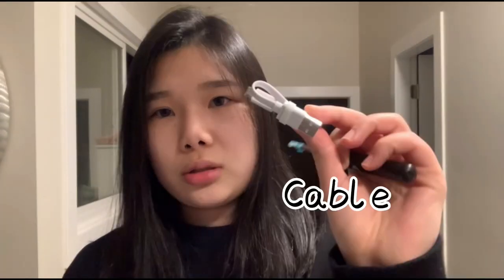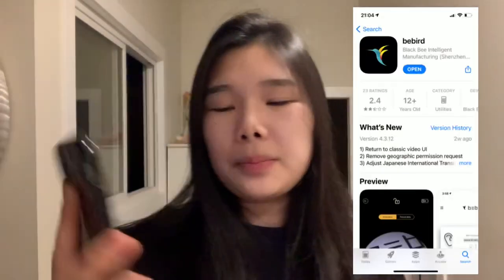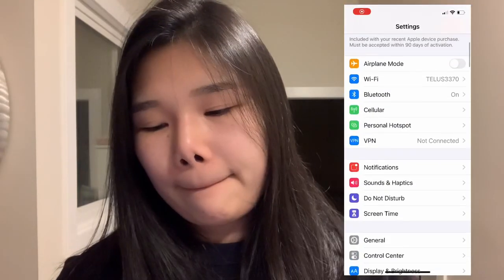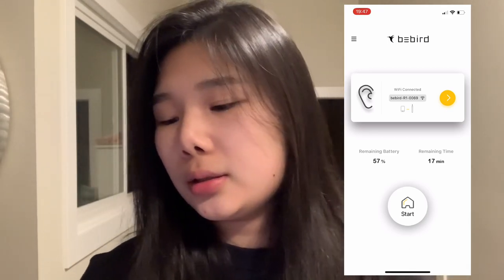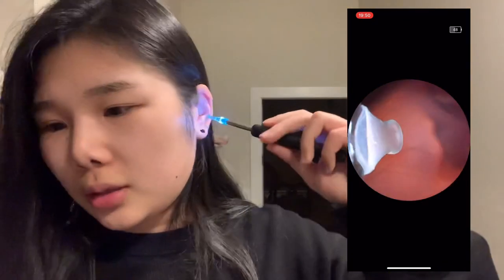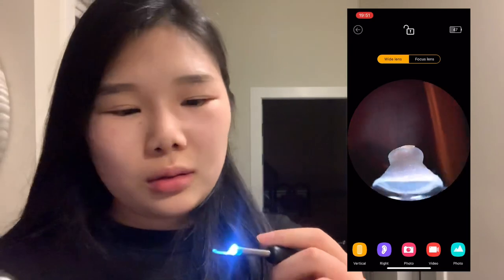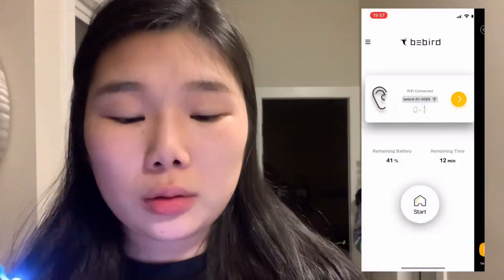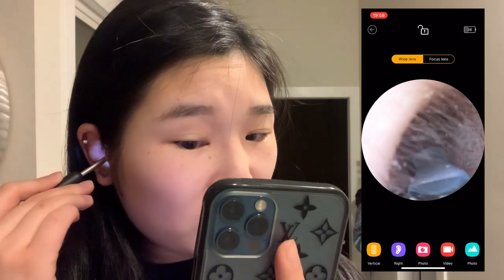Bebird R1 review | watch me clean my ears